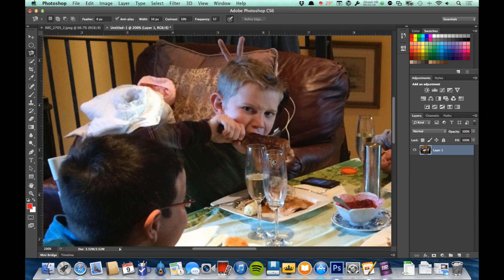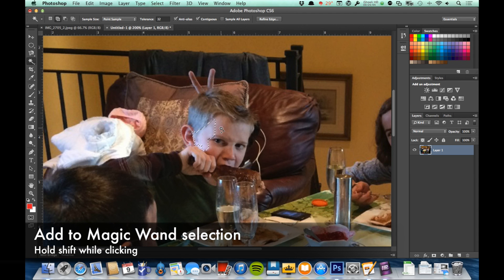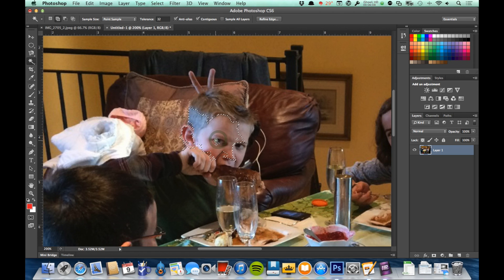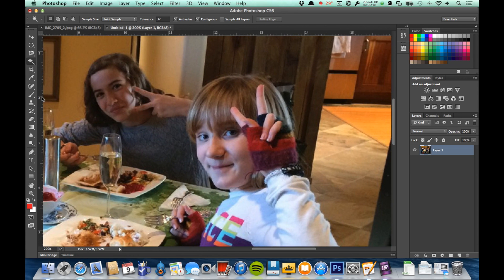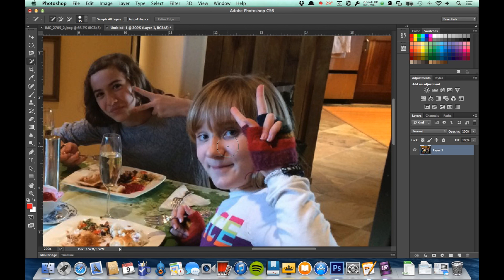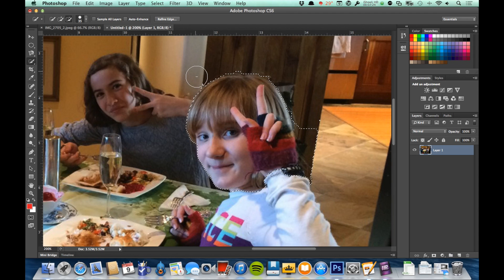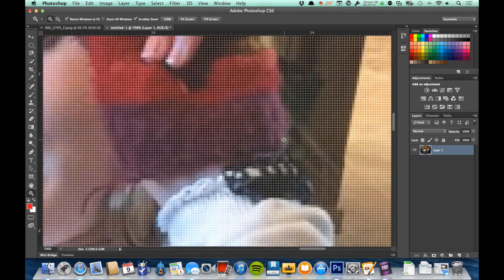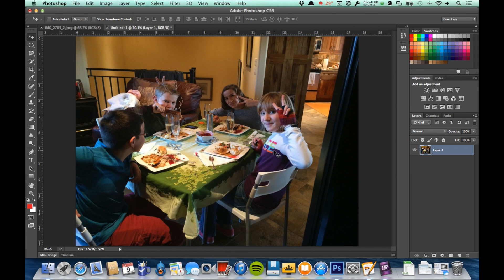DES104 Video 6: Working with Selection Tools 2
Working with Selection Tools 2